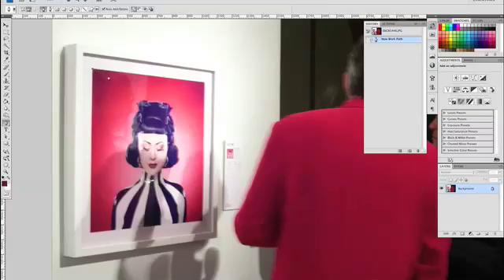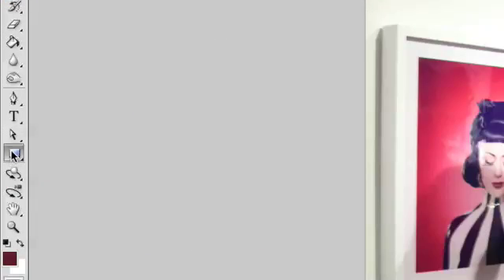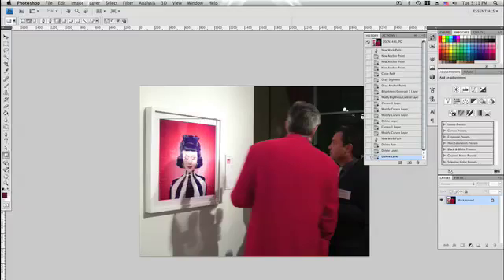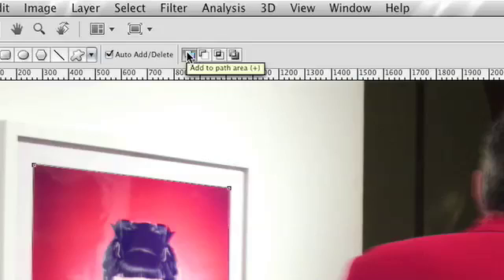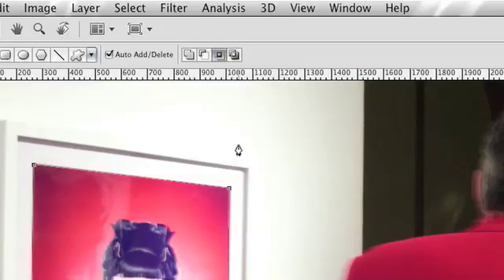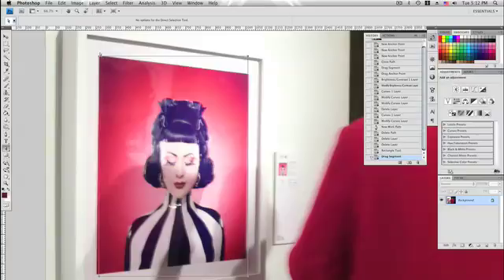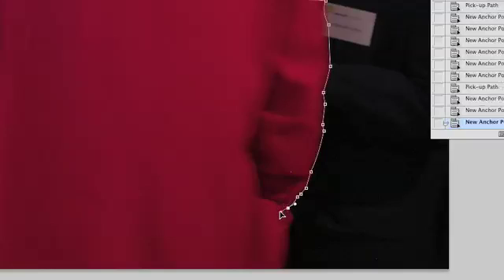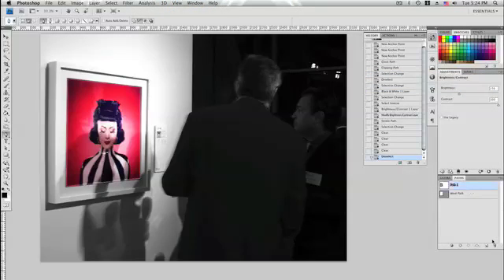Photoshop Quicktips: Work Paths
Work paths are vector based tools with a variety of uses. They can be set up and edited quickly and easily and used for targeted edits, mask definitions, and more. In this Quicktip, ZIO Pro's Matthew Hendershot sets up a work path and illustrates its functions as one of Photoshop's most powerful editing tools.